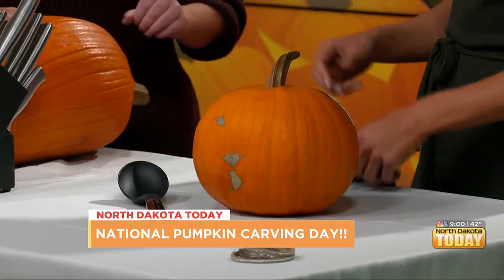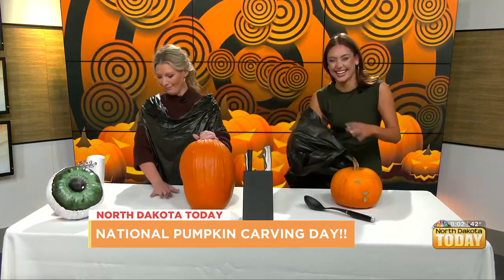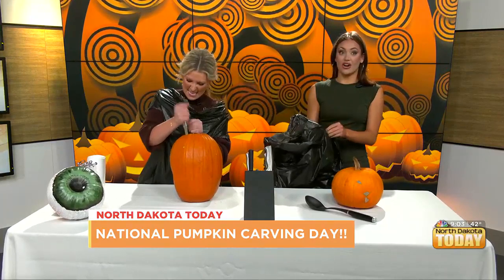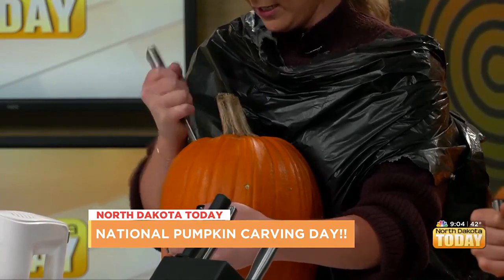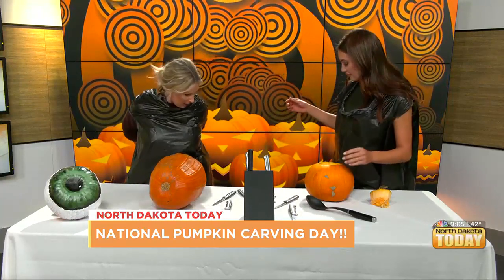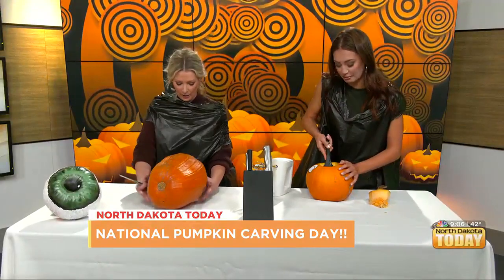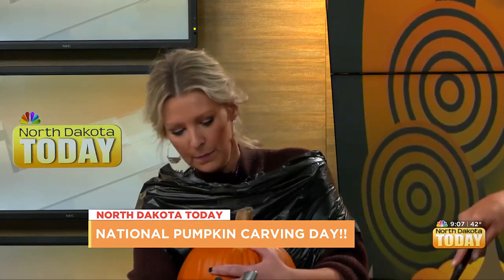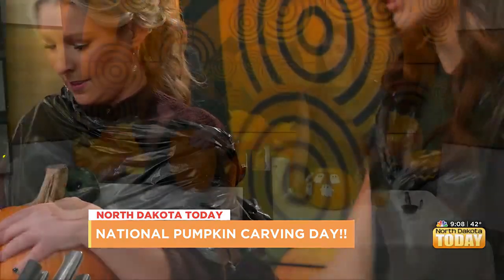NDT National Pumpkin Carving Day Part 1 October 26